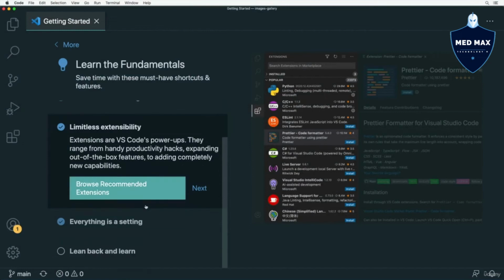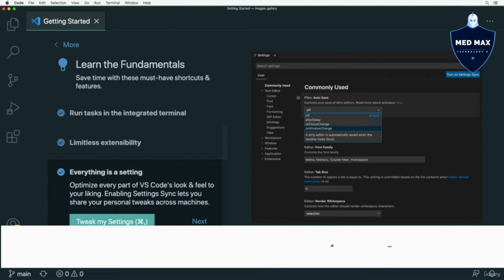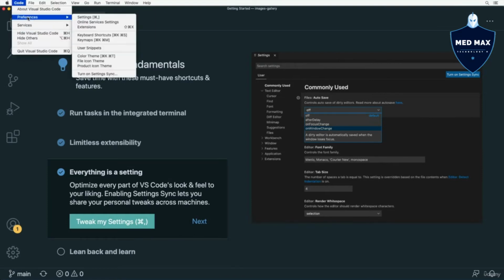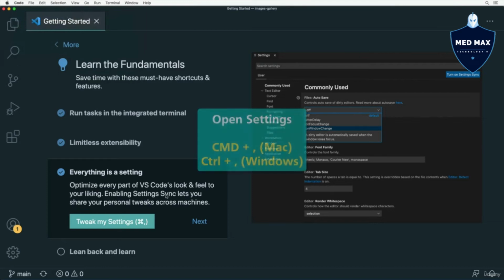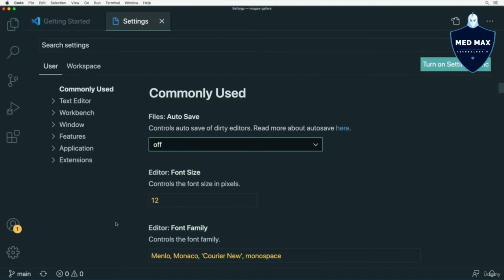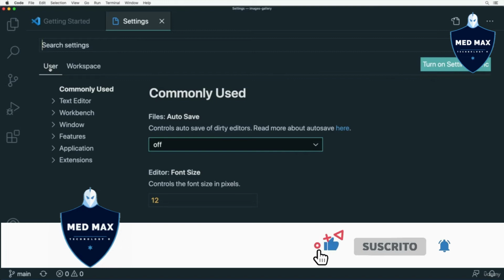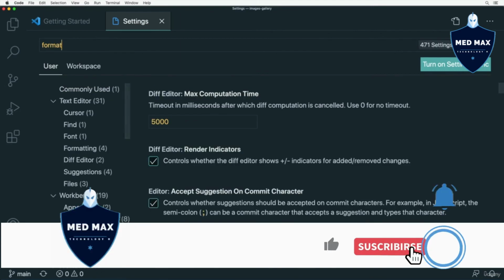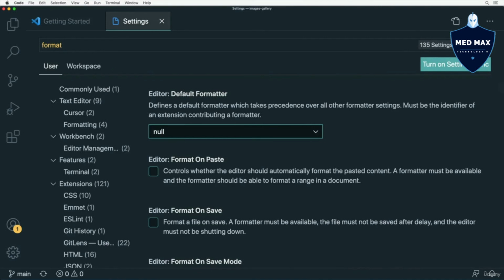Modifying User Settings - Episode12